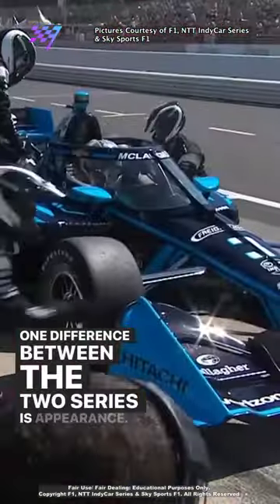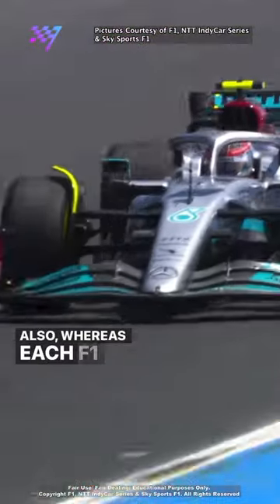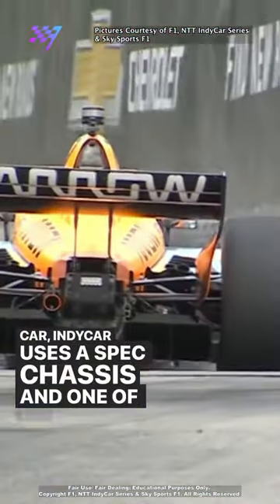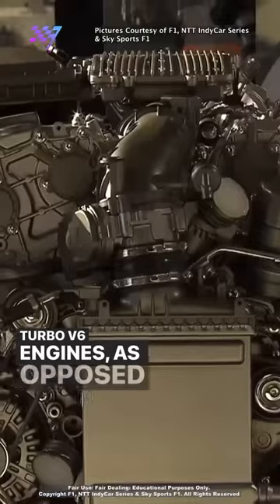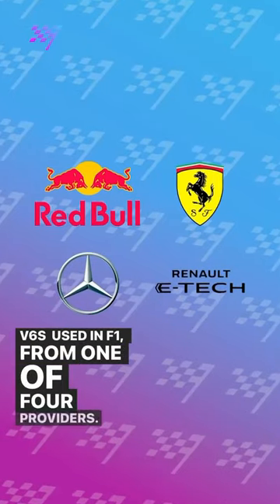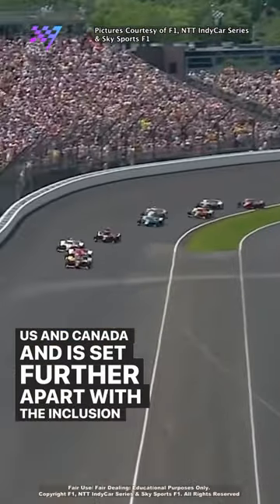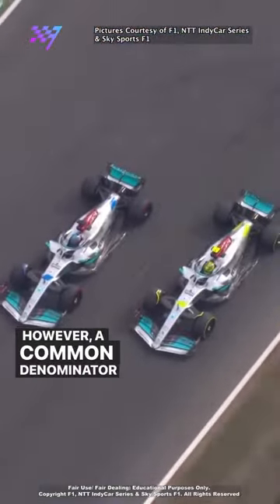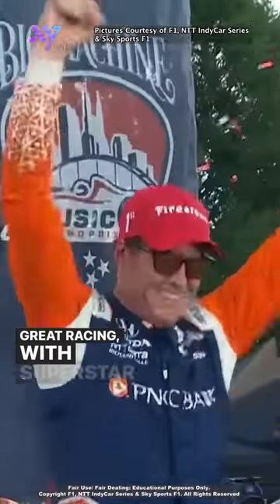𝗙𝟭 𝘃𝘀 𝗜𝗻𝗱𝘆𝗖𝗮𝗿: How do they Compare?🏁